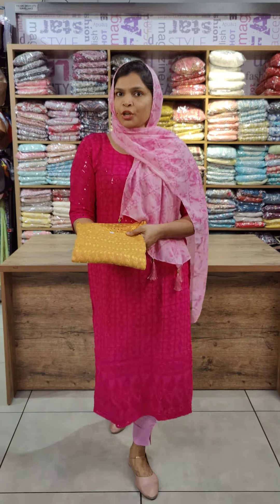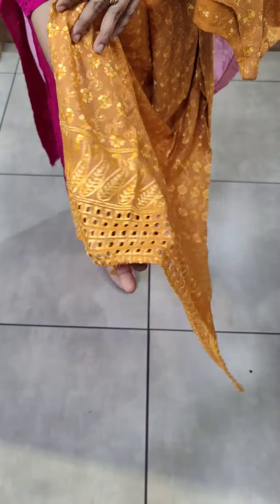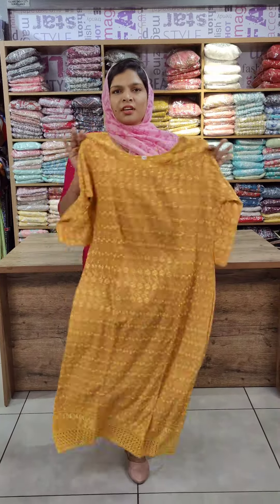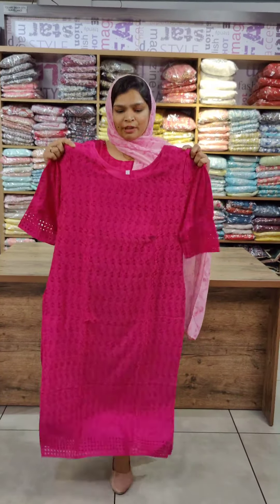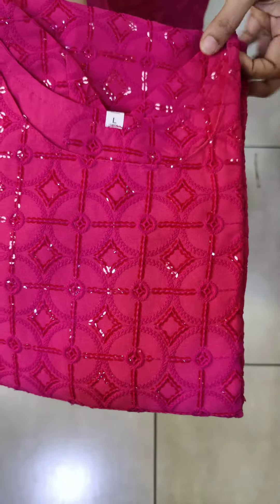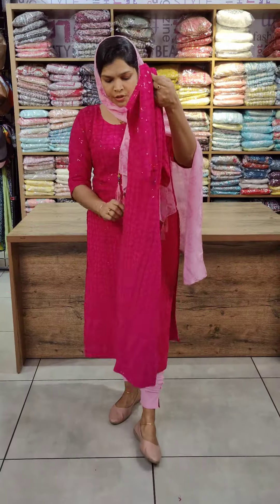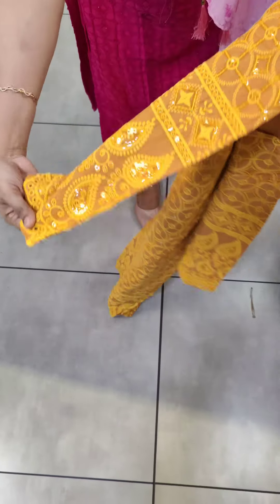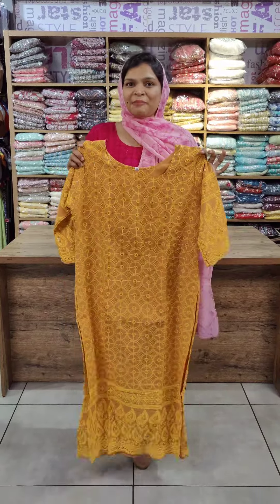Offer Collections ✨@299/-😍😍 Rayon Kurtis with lining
Offer Collections ✨@299/-😍😍
Rayon Kurtis with lining
Product Code - Kl -1574

No return or exchange for offer sale items 📌
🔶No COD🔶

Shipping - Delivery in 5 -10 working days ( if not affected by any other situation )